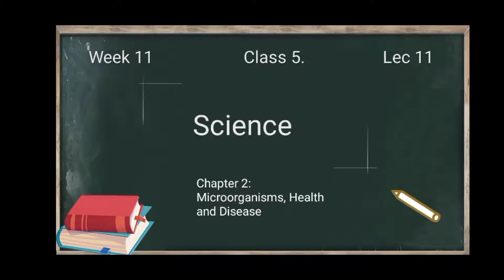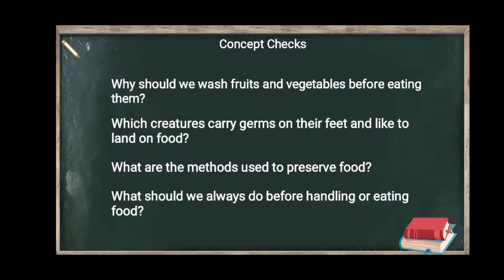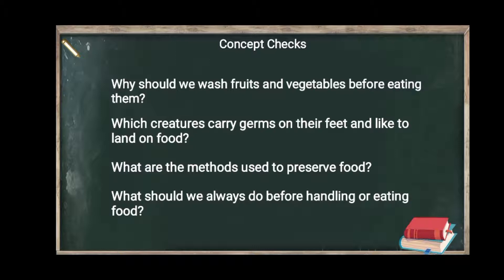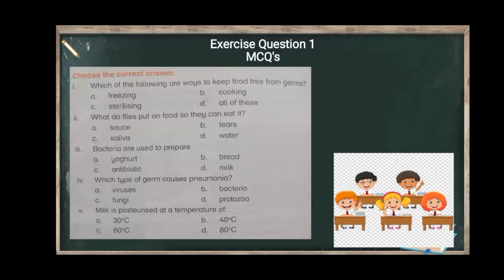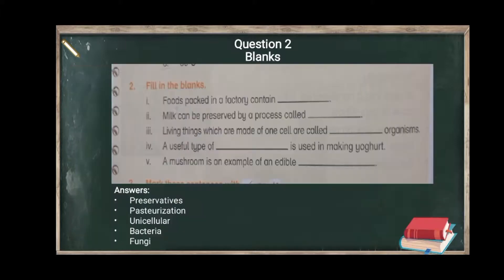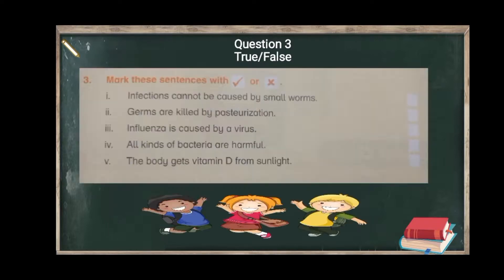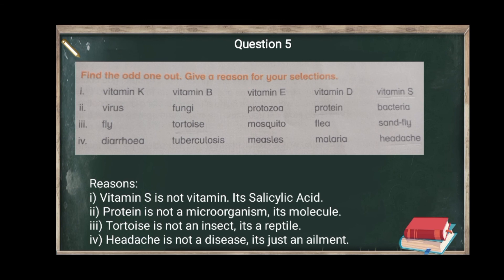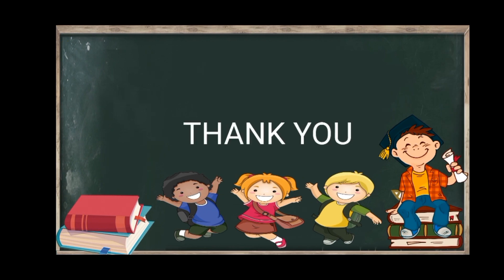Class 5 Science lec 11